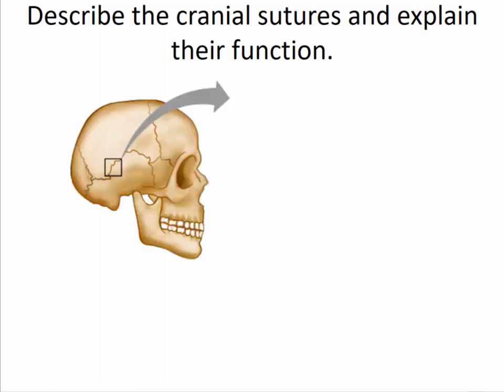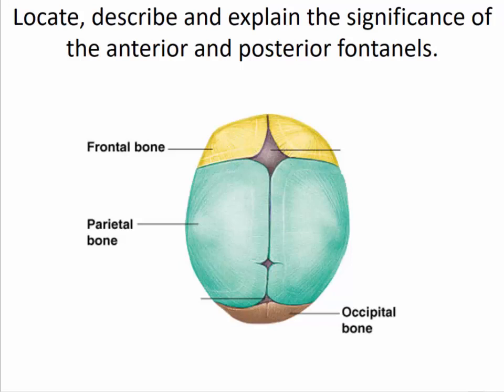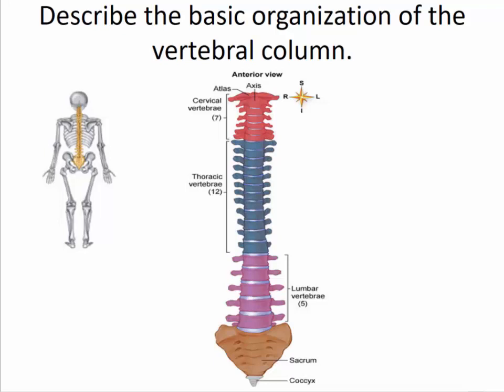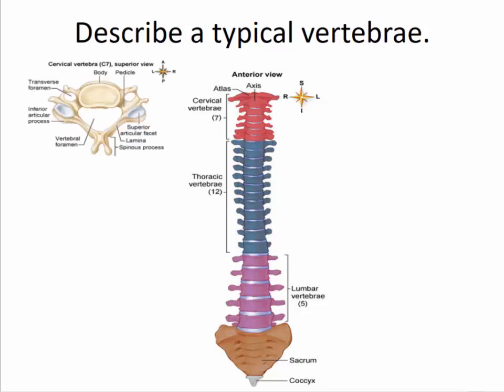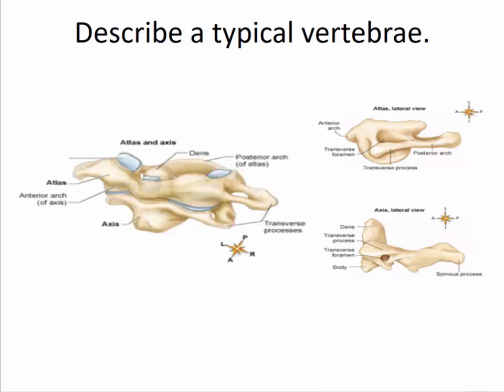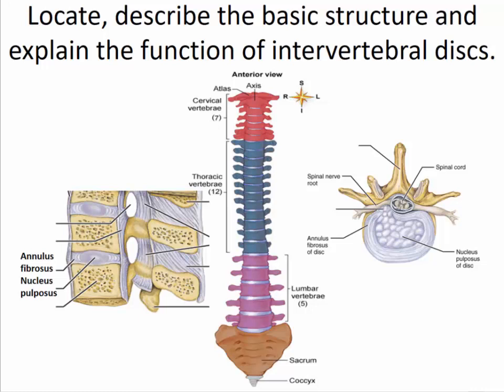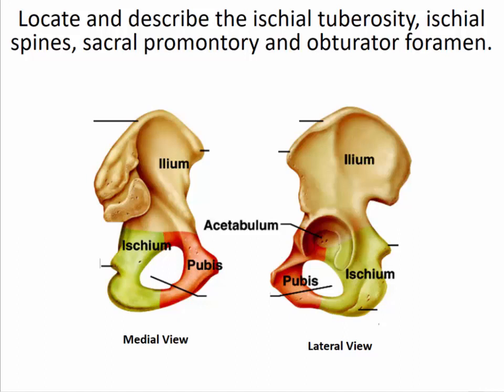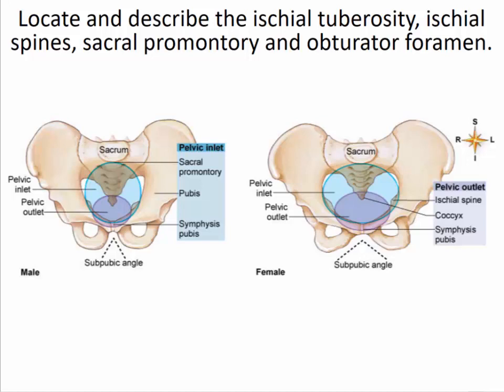Unit 7 - The Skeletal System - Part 4